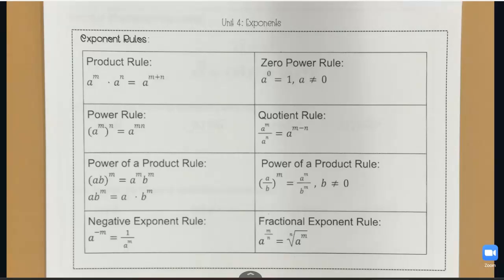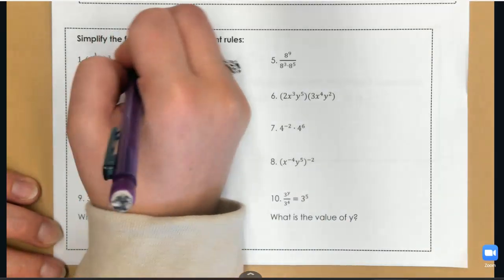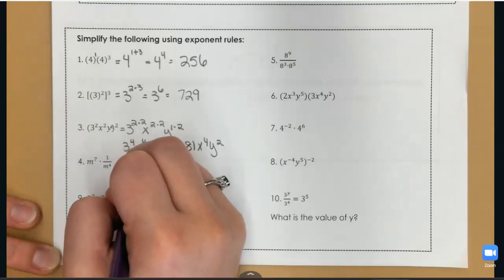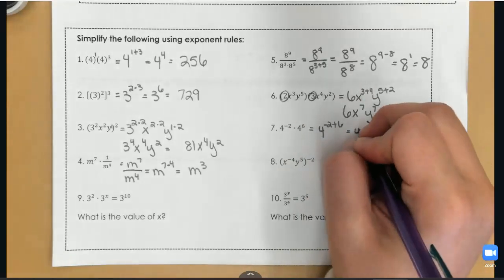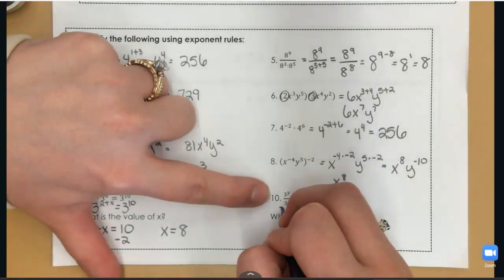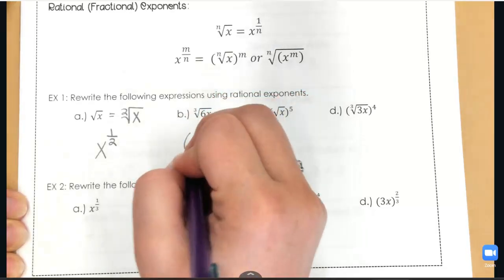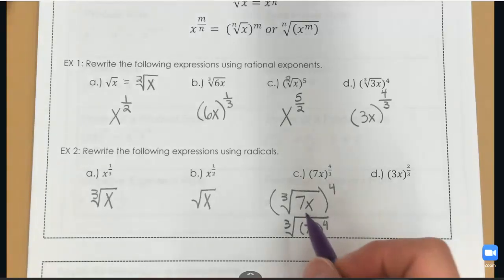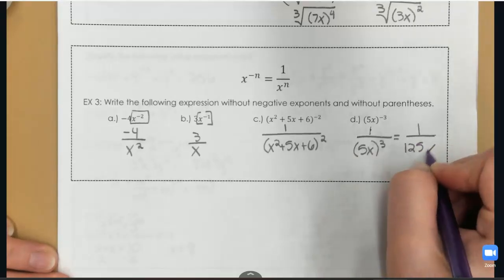Exponent Rules and Rational Exponents